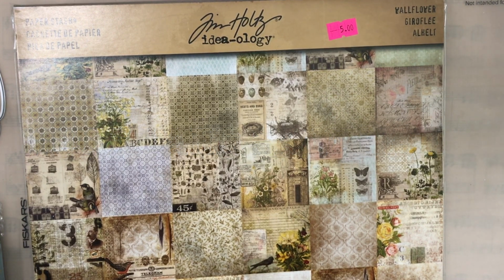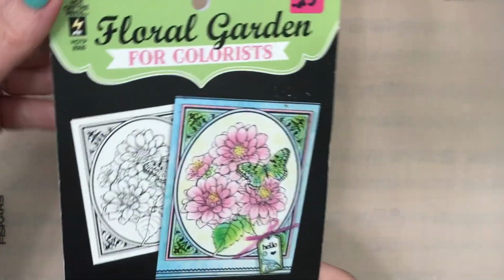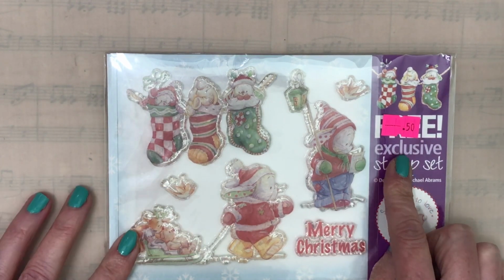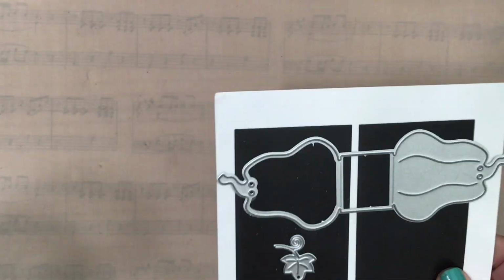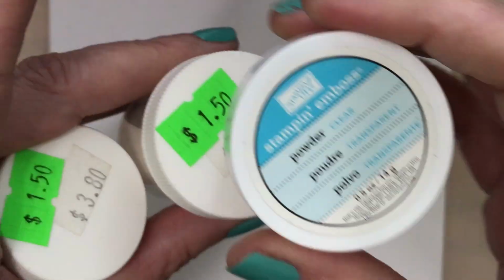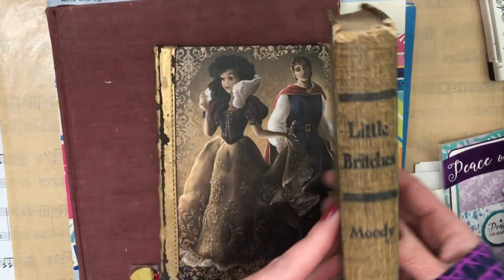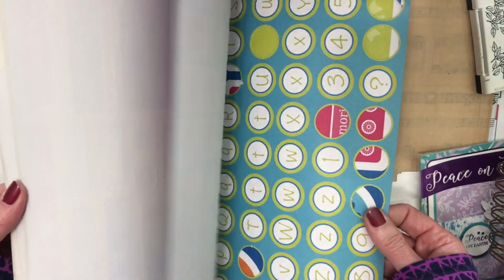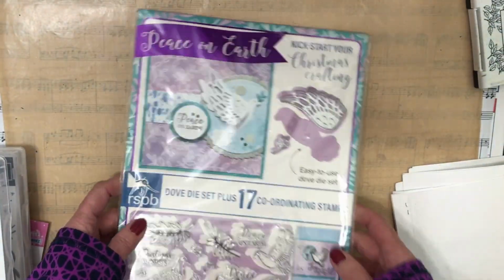😱 Huge Yard Sale Paper Crafting Haul! Tim Holtz, AliExpress Dies Vintage Journal Books Must See! 😱